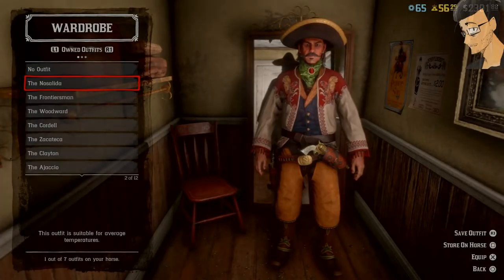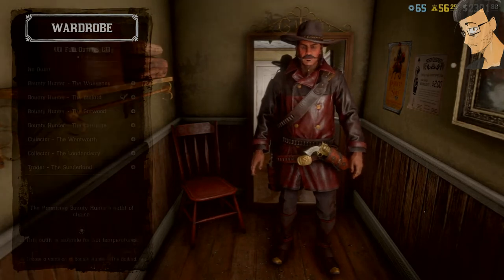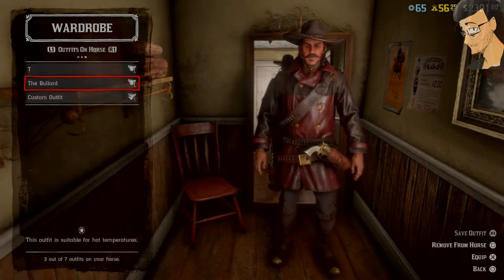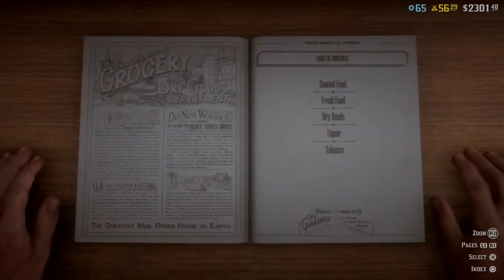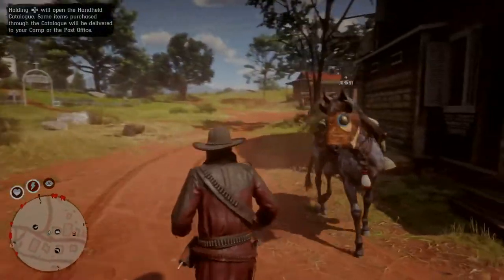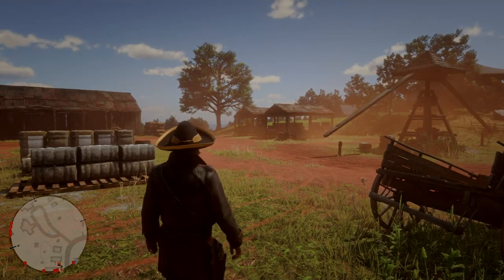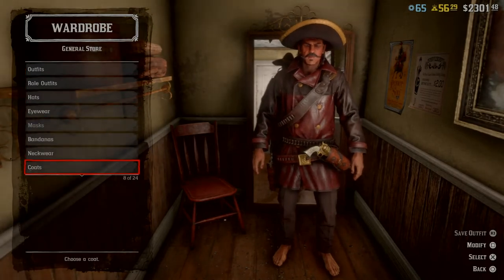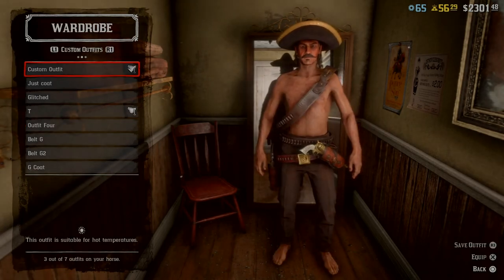rdr2 bandolier / gun belt glitch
This is an alternative method.  Enjoy.